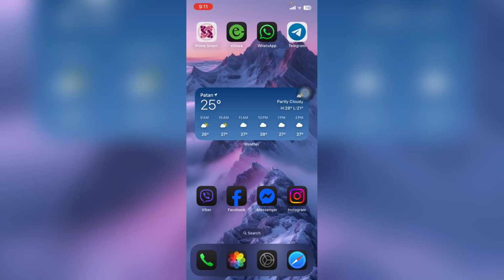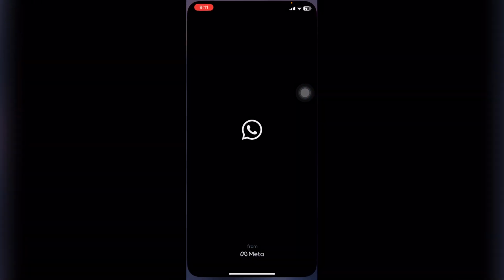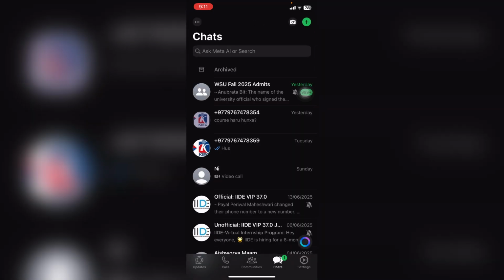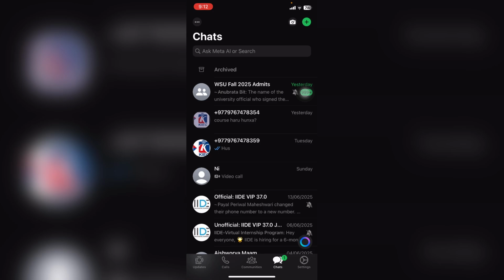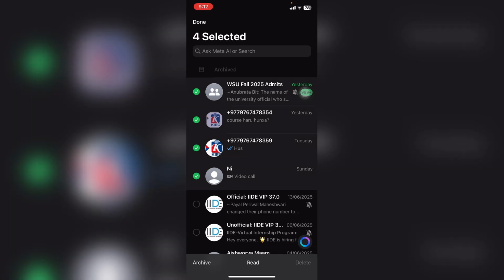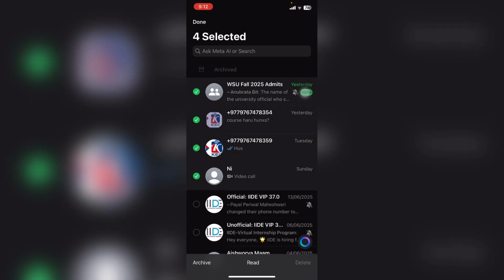How to Delete Multiple Chats in WhatsApp 2025?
Want to clean up your WhatsApp quickly? In this step-by-step tutorial, you'll learn how to delete multiple chats in WhatsApp at once—saving you time and helping keep your chat list organized. Whether you're using Android or iPhone, this guide makes it super simple to select and remove multiple conversations in just a few taps. Perfect for decluttering your messaging app!